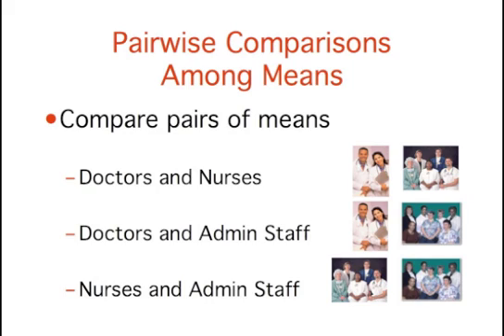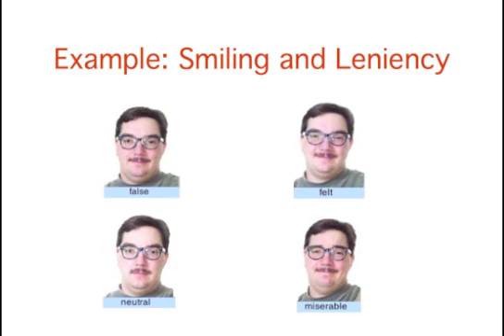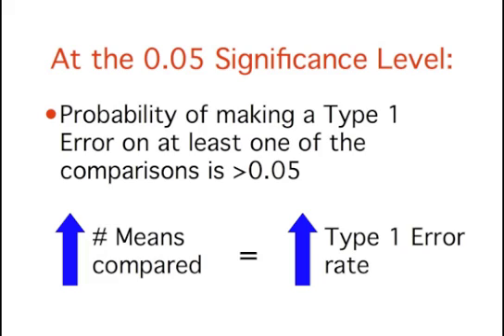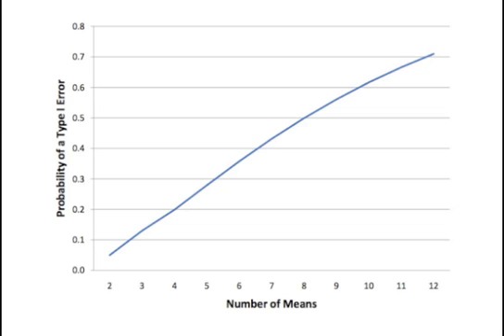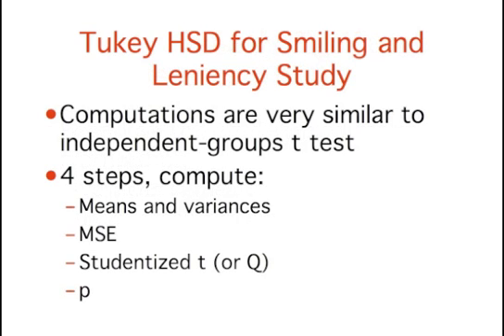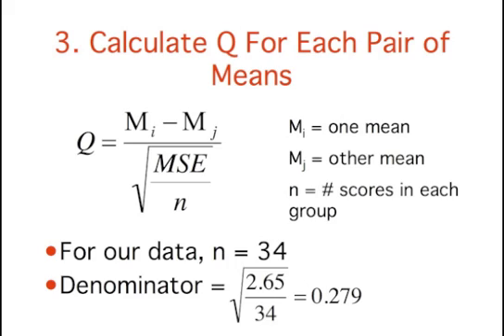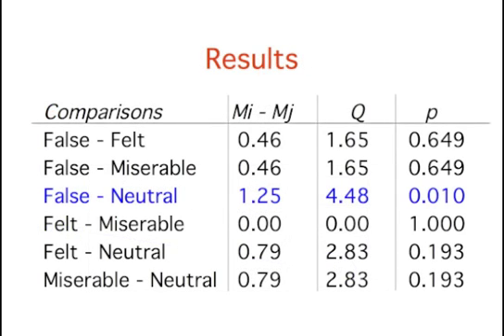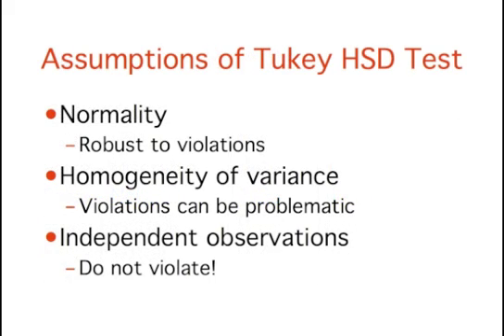Testing Means: All Pairwise Comparisons Among Means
Comparing Each Mean with Each other Mean